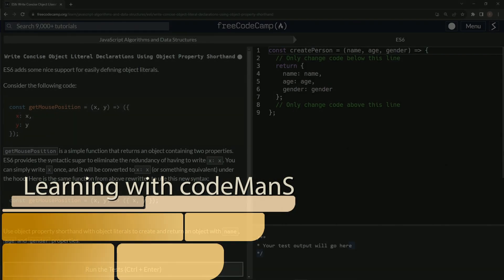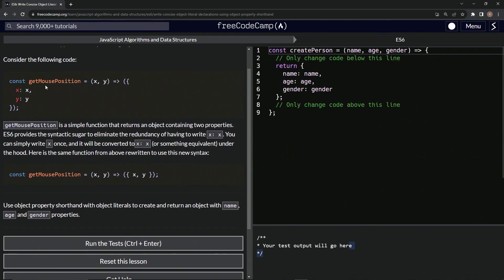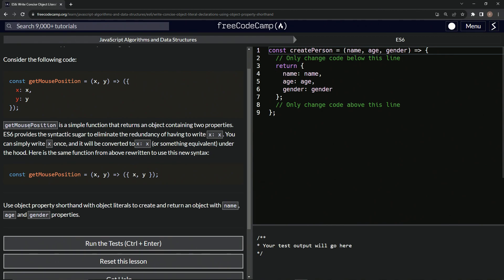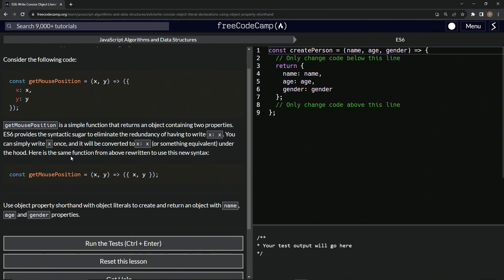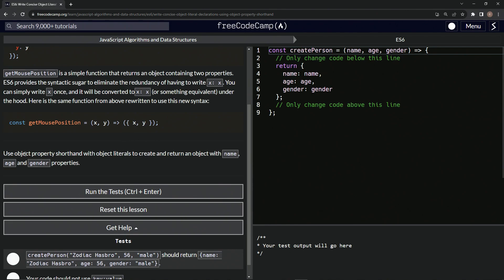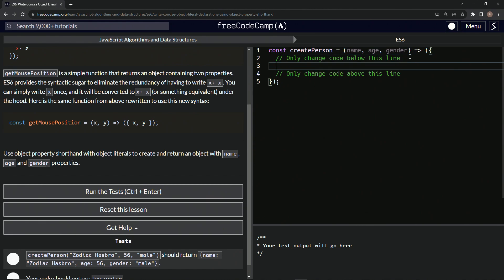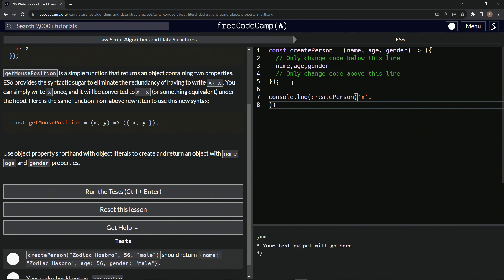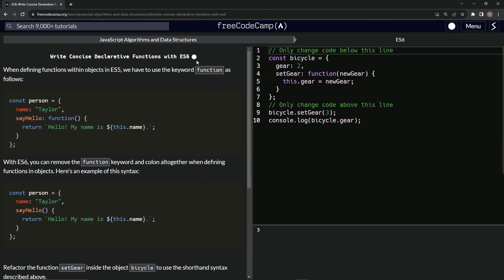JS ES6 16: Write Concise Object Literal Declarations Using Object Property Shorthand | FreeCodeCamp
🍃 **"Embracing Simplicity: The Dance of Object Literals in ES6"** 🌟

In our ever-evolving journey through the expansive realm of JavaScript, we're often gifted with paths that lead us to simplicity, clarity, and elegance. ES6, in its wisdom, has gifted us another such path, one where the verbose meets the concise and the complex is transformed into simplicity.

🌟 **Whispers of Wisdom**:

- **Symmetry & Balance**: In the grand tapestry of code, where every character counts, the ES6 syntax for object literals is akin to a serene reflection in still water - what's above is below, with no need for repetition.
- **Breath & Brevity**: Just as in meditation, where each breath is a return to the essential, ES6 invites us to breathe life into our objects without the weight of redundancy. With `({ x, y })`, we capture the essence without the echo.
- **Harmonious Code Crafting**: By allowing us to write `name` instead of `name: name`, ES6 is not just streamlining our code, but aligning it with the harmonious rhythms of nature, where everything exists in its purest form.

🍀 **Your Invitation**:
Today, take a moment to embrace the beauty of object property shorthand. As you weave your code story, let the properties of `name`, `age`, and `gender` emerge with grace and simplicity, reminding us all of the elegance inherent in the very fabric of JavaScript.